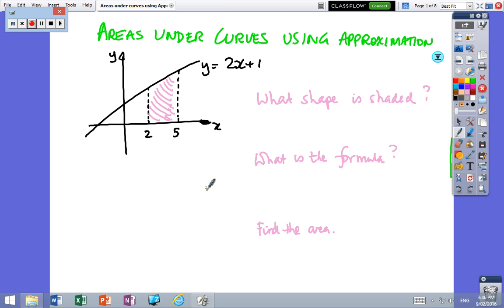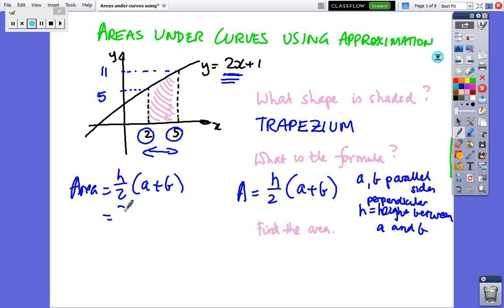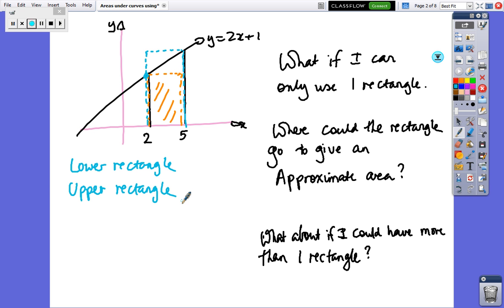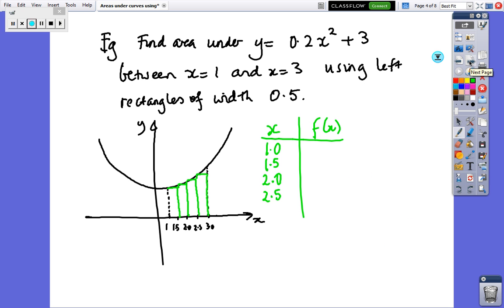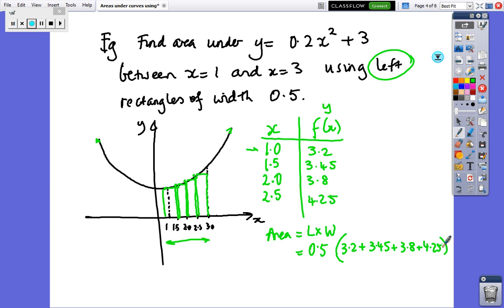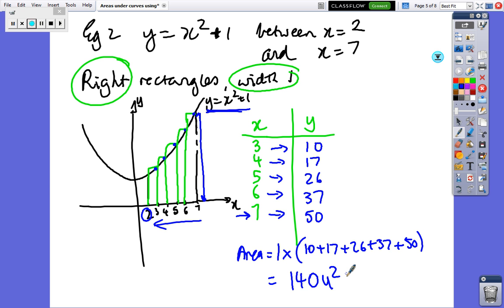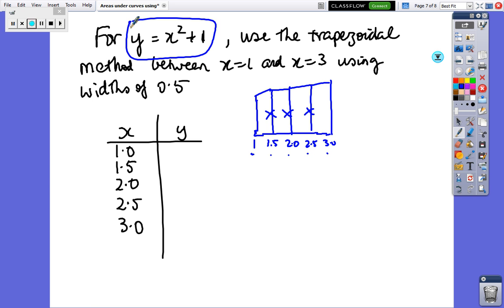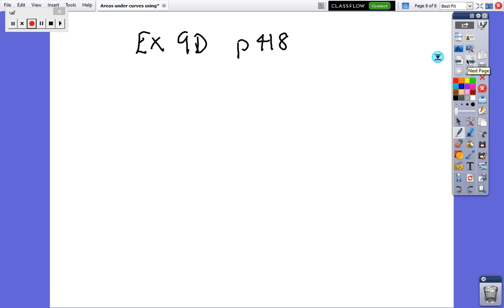Approximation methods for areas under curves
Year 12 Specialist: Approximation methods for areas under curves